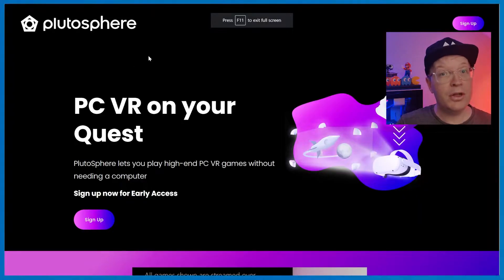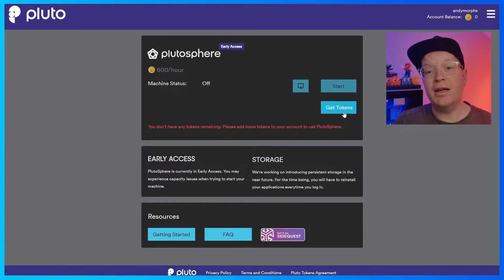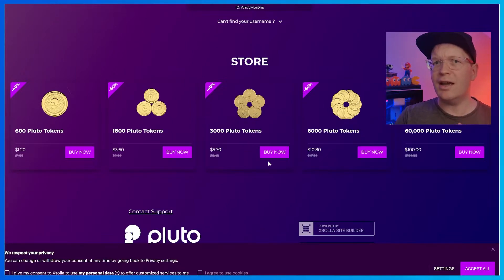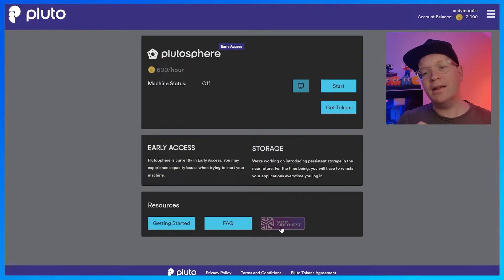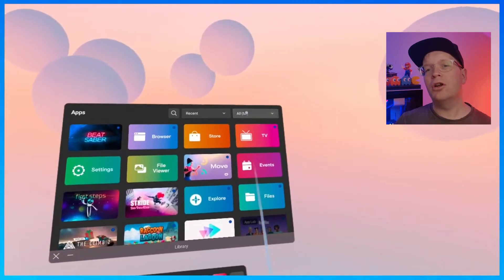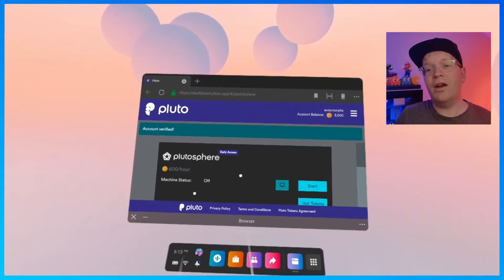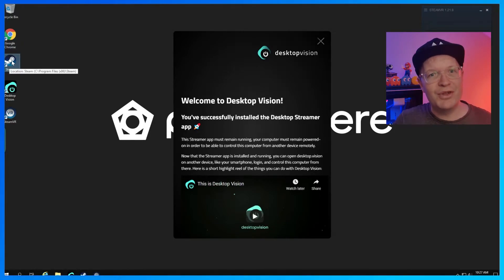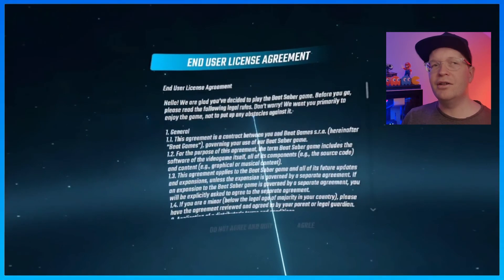How to install PlutoSphere VR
PlutoSphere lets you play high-end PC VR games without needing a computer.